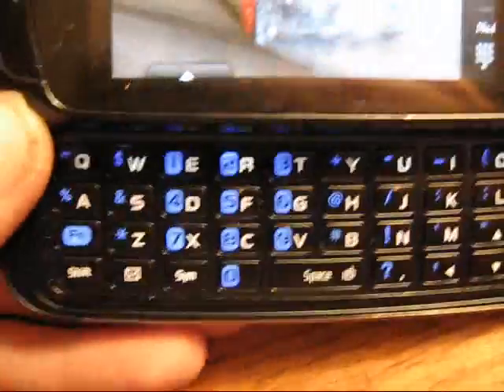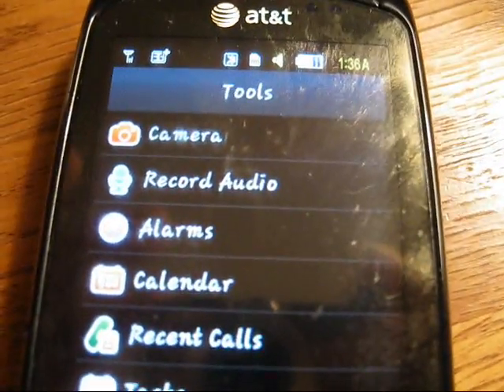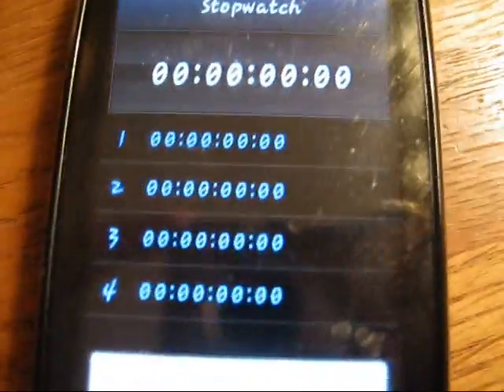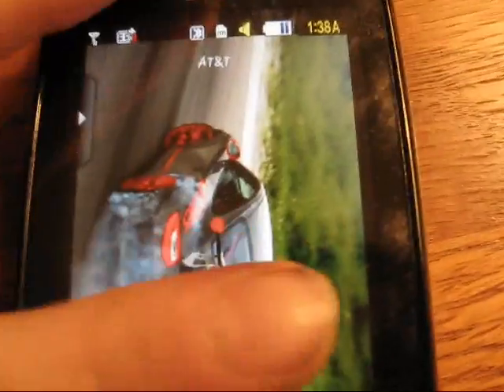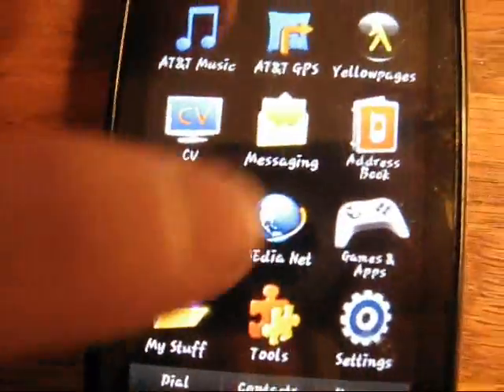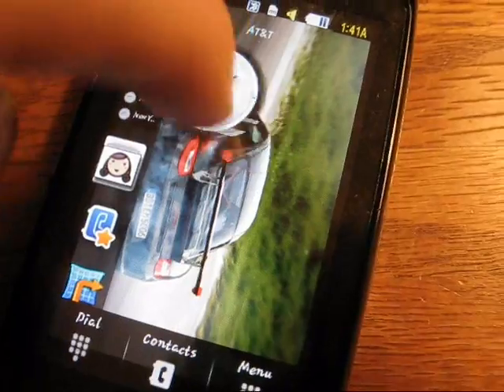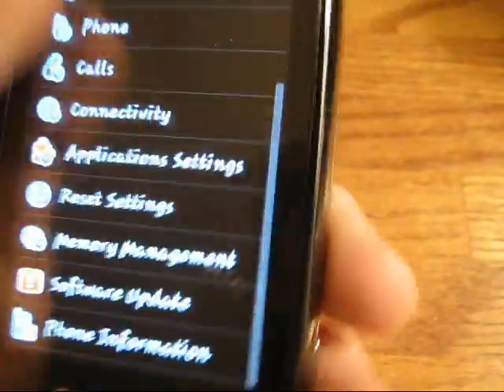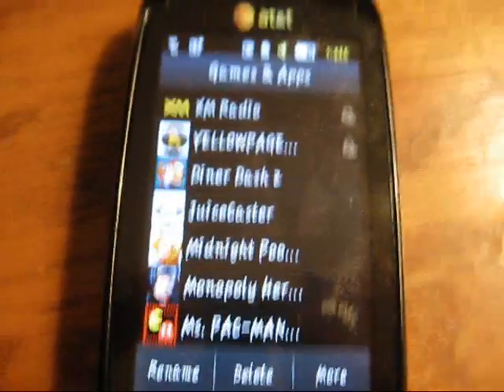Samsung Impression Features and Review Part 1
Think you want this phone??? Well think again.